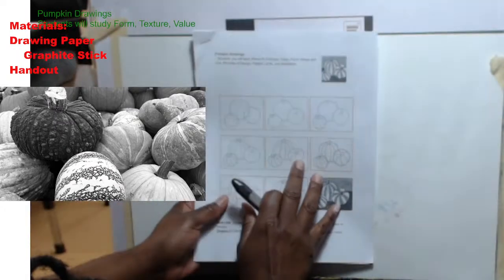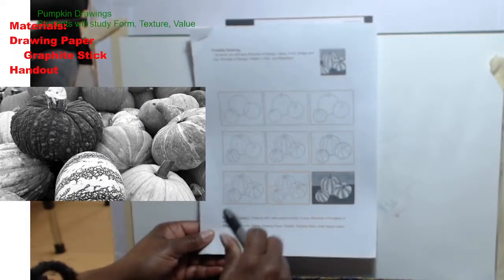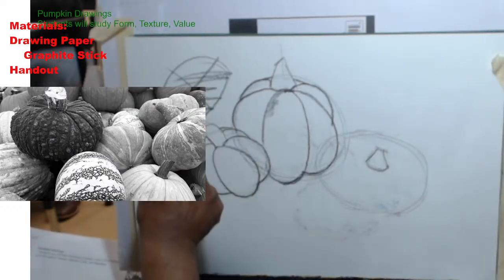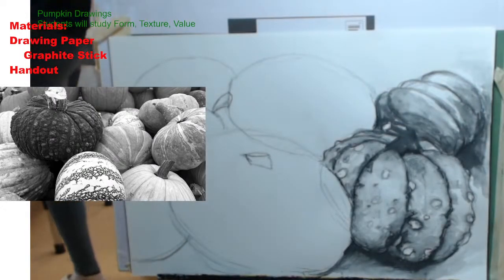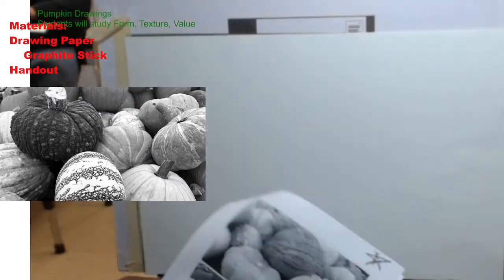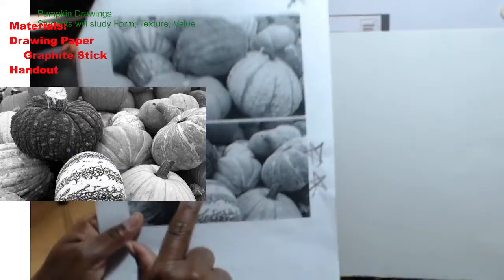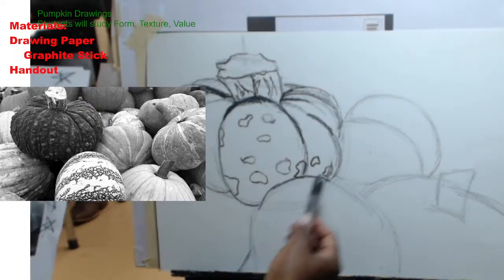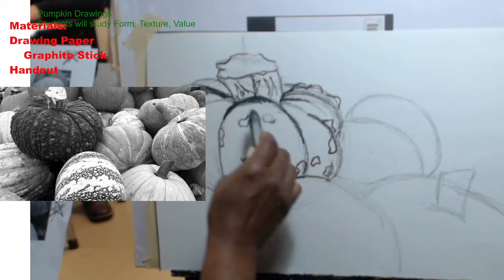Pumpkin Drawing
See google classroom for description.